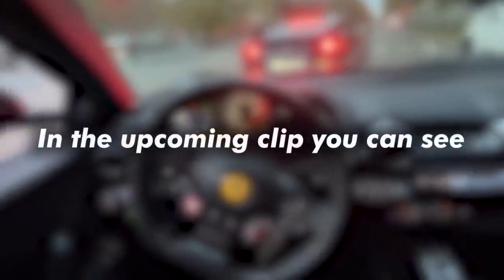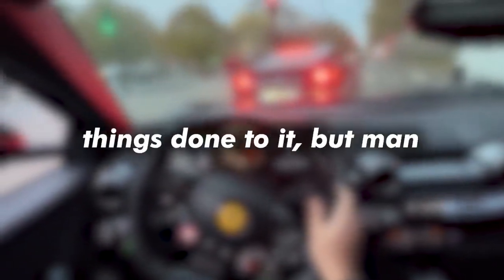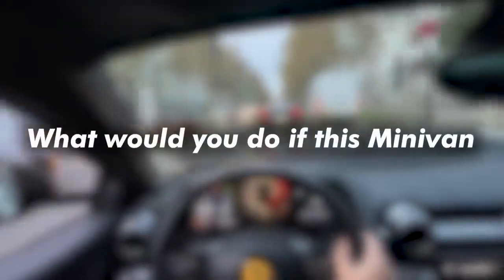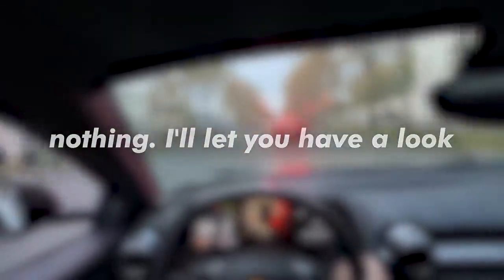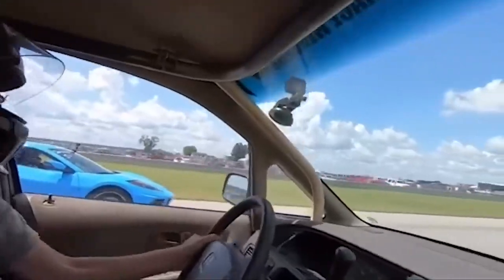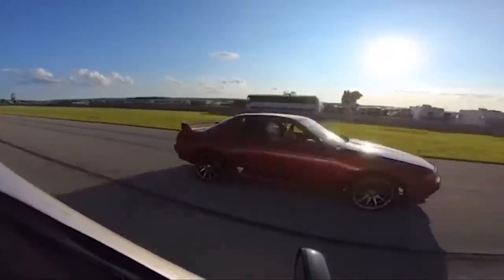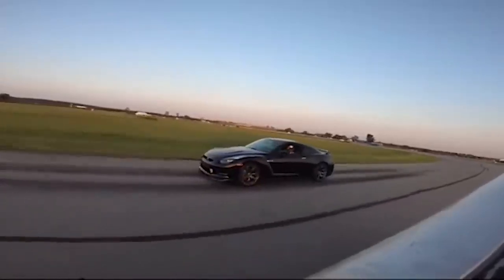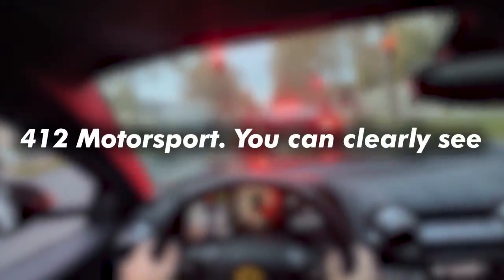Satisfying Relax Video vs When You THINK You Are FAST and THIS HAPPENS! PART 7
In This Video You Will See Satisfying Relax Video vs When You THINK You Are FAST and THIS HAPPENS!  PART 7.
This video contains the most amazing, beautiful and unusual things in the world. This video is very good for recreation, study and entertainment. Many thanks to the authors for the materials provided. All materials from the authors are taken from open sources.
On todays episode we got sports, super & hypercar owners going insane because they were beaten by a 90s sleeper  car! These rich dudes think that they've won way too early just before some built turbo sleeper gaps them! Supercar owners think that they're fast but then this happens:

Twin Turbo Ford F1250, Big Turbo Honda Civic with VTEC, Dodge Viper ACR, Anti-Lag & 2-Step BMW E92 335i 2JZ, Big Single Turbo Toyota Supra., pops & bangs... 1000HP Turbo Minivan, Single Turbo BMW E30 with no traction, sleeper Honda Integra RSX on drag tires, Tuned supra mk5, Subaru Impreza WRX Flames, Twiin Turbo Huracan, Mitsubishi Lancer Evo 8 Launch control and much more !!
We provide the best supercharger sounds, turbo flutter etc...
From UAE, USA, Japan to Europe..
Hope you guys enjoy this little compilation and hopefully see you soon! :)
Links to channels and names of authors are presented below:
21 Outlaws